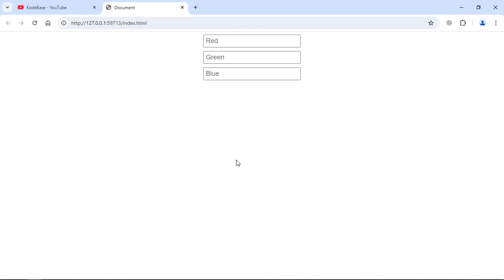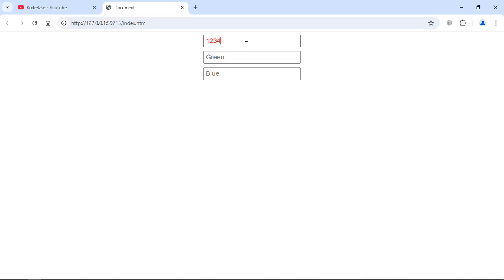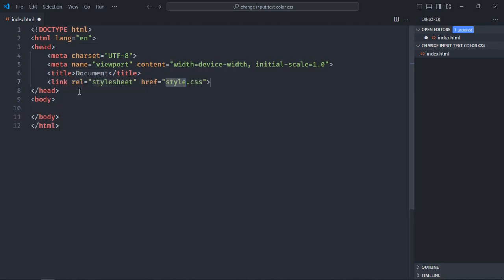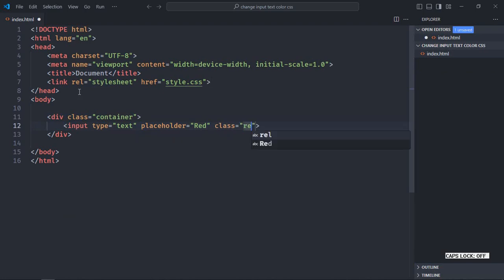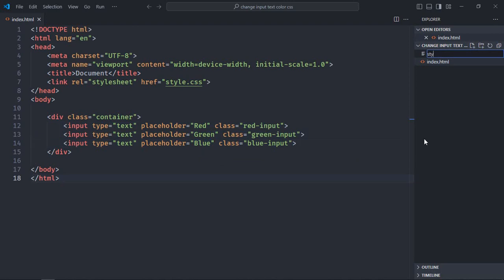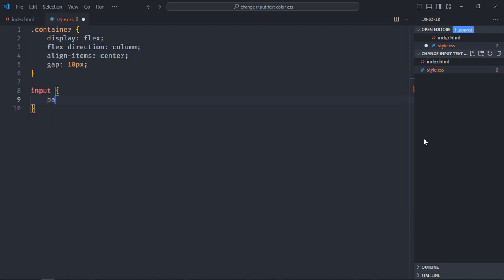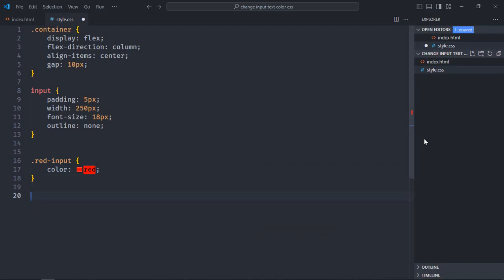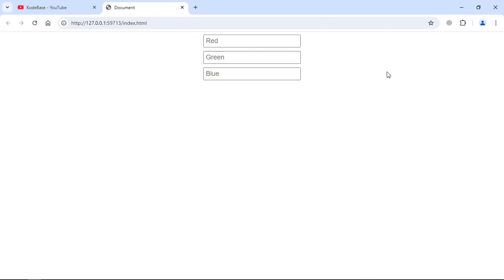How to Change Input Text Color in HTML and CSS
In this video, you will learn how to change input text color in HTML and CSS . I hope you'll like the video and leave your feedback and suggestions for future video tutorials.

0:00 Intro
0:30 HTML
1:28 CSS
2:40 Final Output